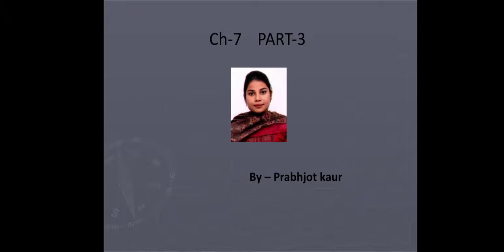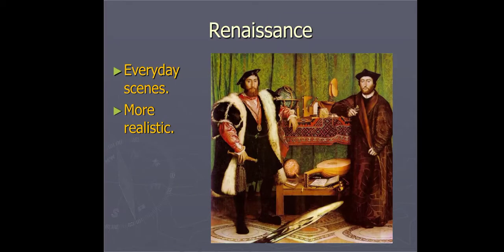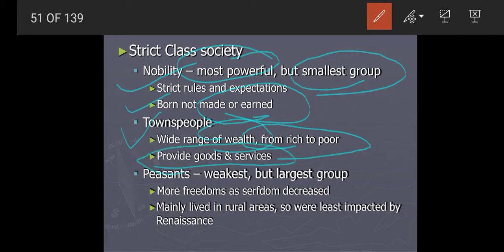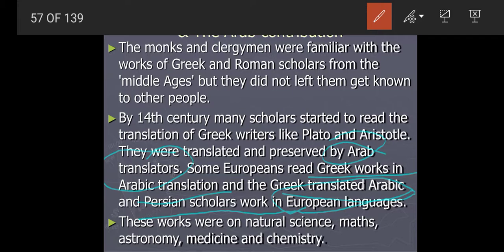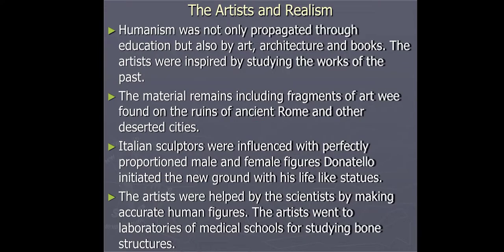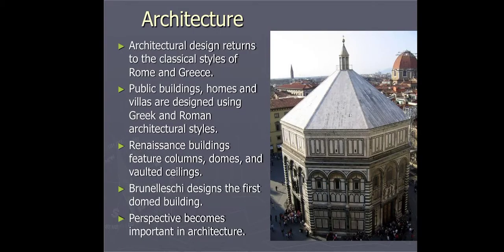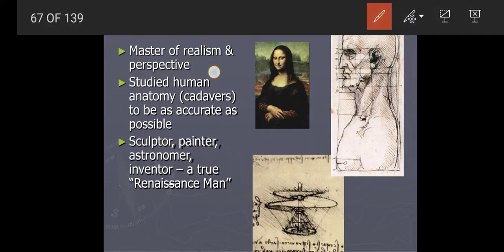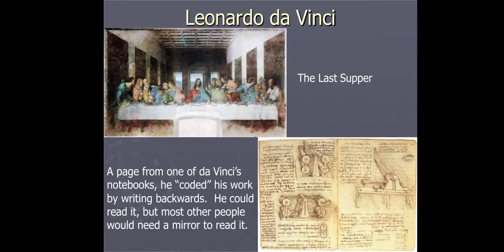Class-11th ch-7 PART-3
By Prabhjot kaur